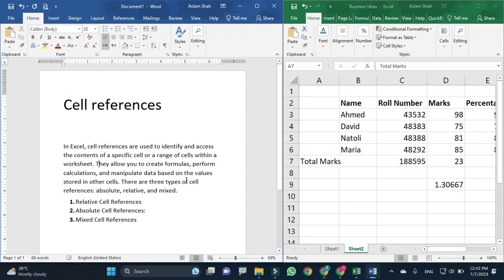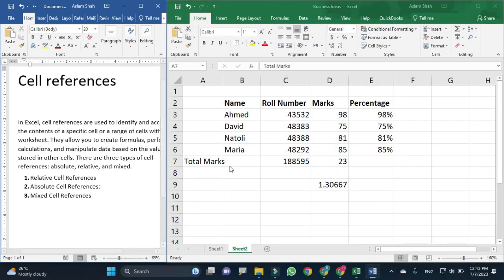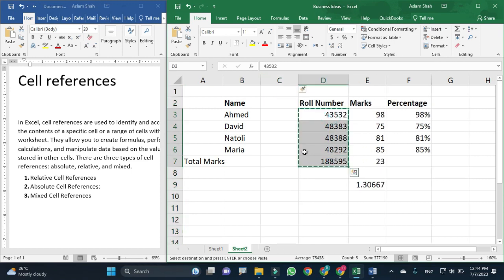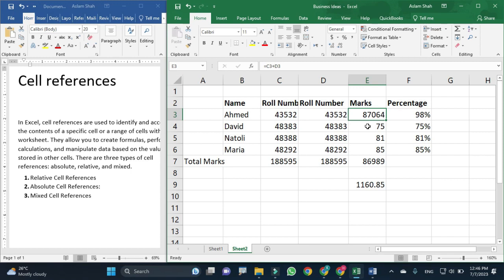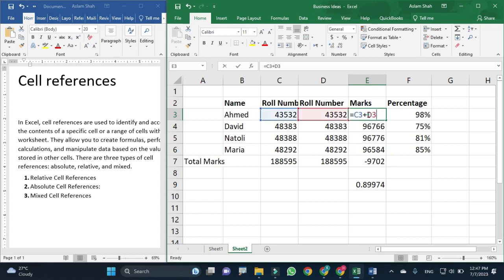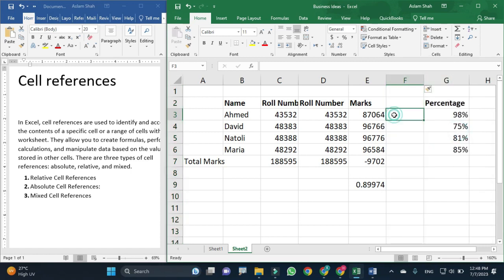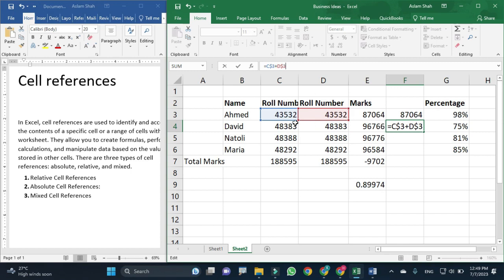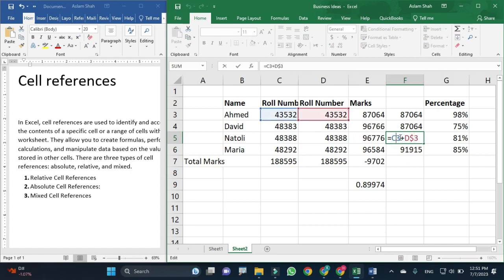Lec 11, Cell Referencing in Excel, Relative, Absolute, Mixed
Lec 11, Cell Referencing in Excel, and explaining 3 types of cell referencing
1. Relative Cell References
2. Absolute Cell References:
3. Mixed Cell References
Tech Geeks brings latest Tips and Tricks on technology related to mobile phones, smart phones, windows, windows apps, android phones, android applications, play store applications, tabs, tablets, laptops, computers and many more.